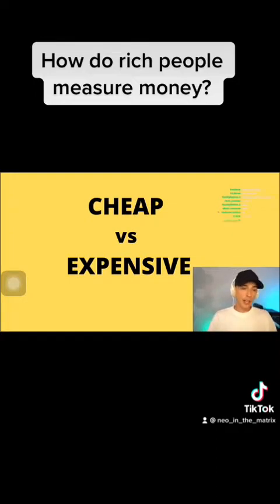Luke Belmar - How to measure money?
Full vid on Luke Belmar yt channel